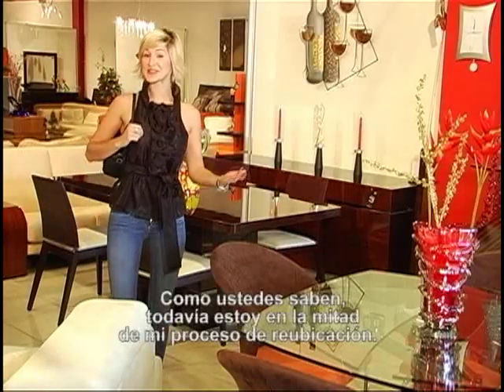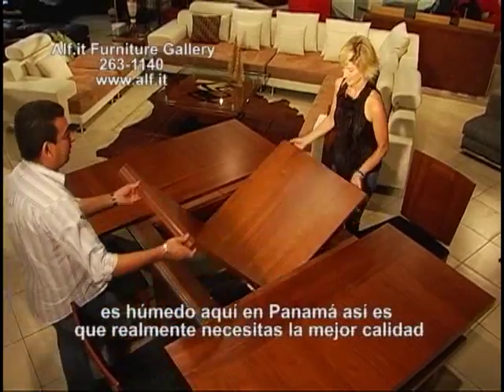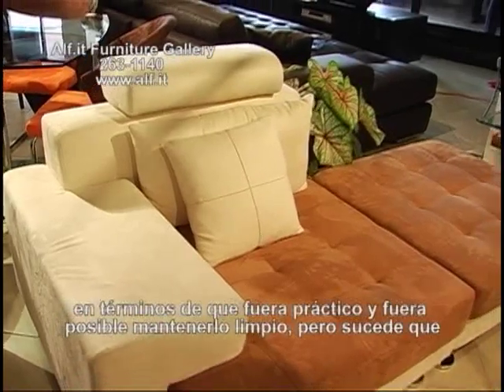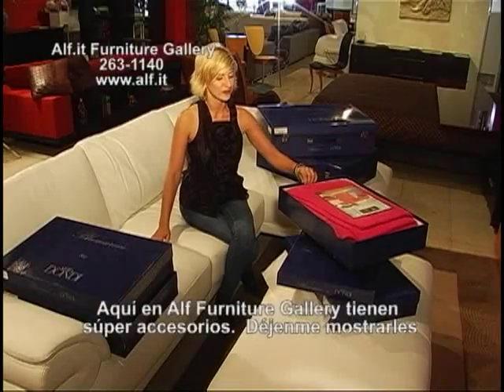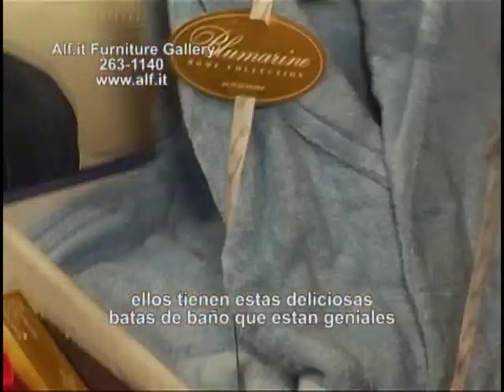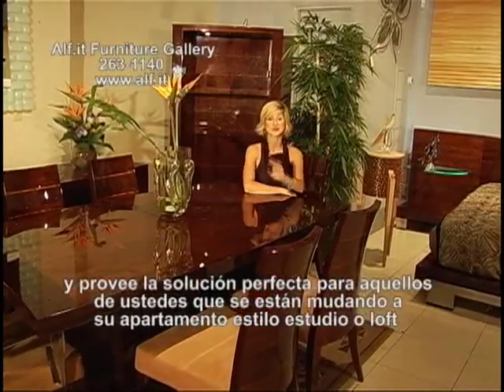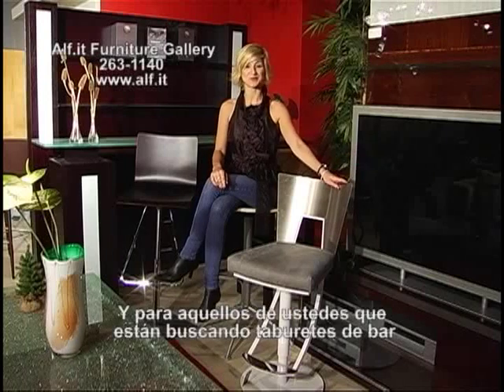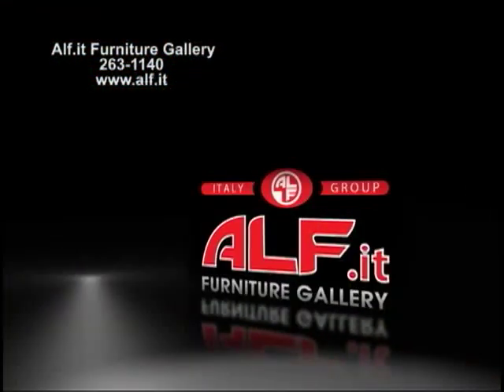ALF MPEG 4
Alf.it is a furniture gallery located in Panama city.  They have an extensive inventory of high quality furniture suited for every style of living in Panama.